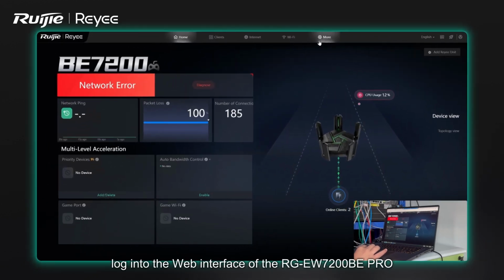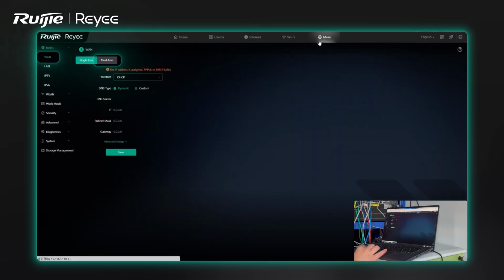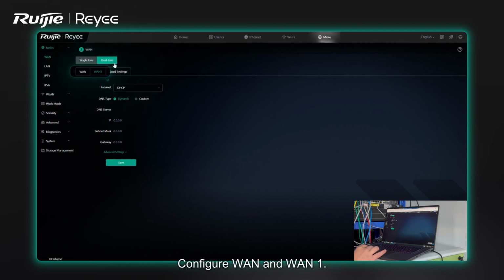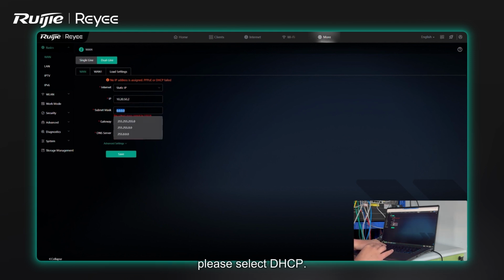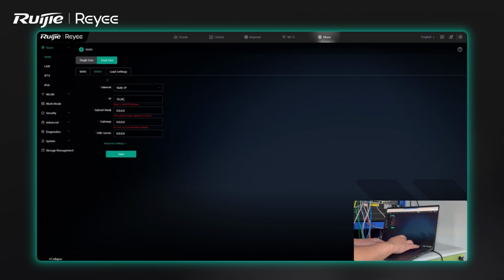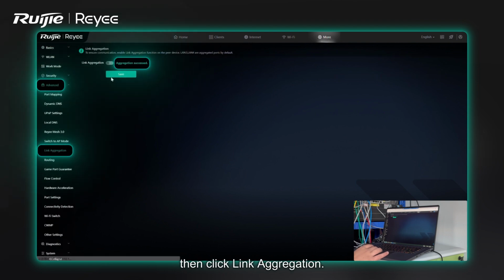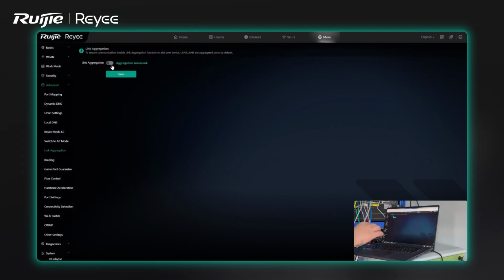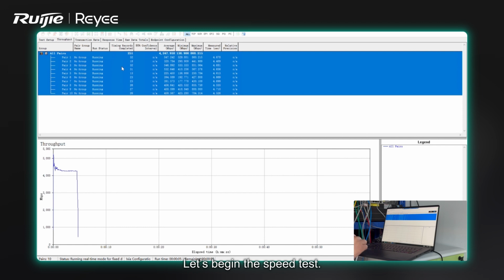RG EW7200BE PRO, Dual WAN and Dual LAN Aggregation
Unleash the Full Potential of the RG-EW7200BE Pro